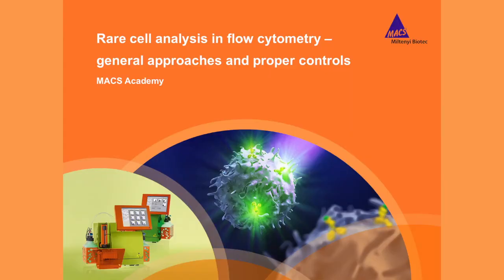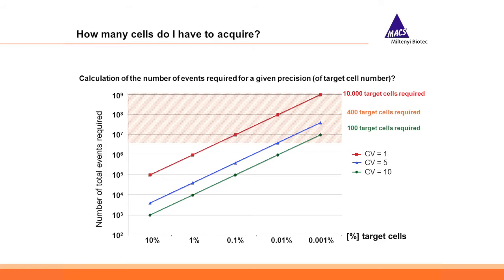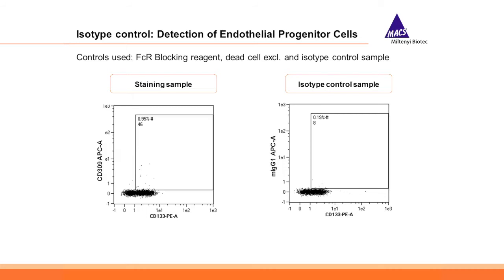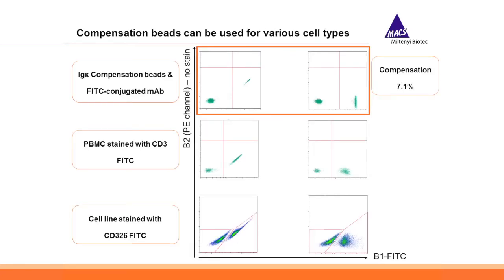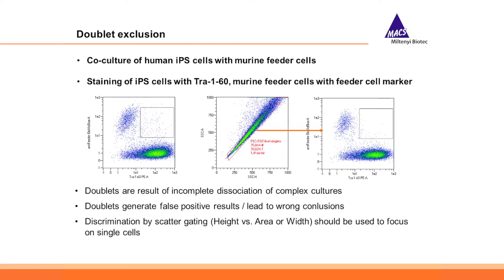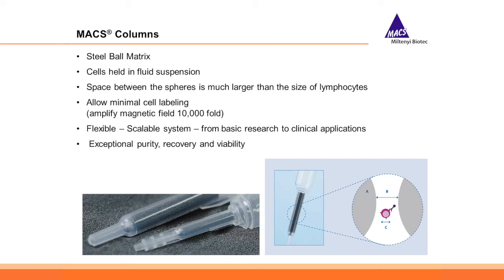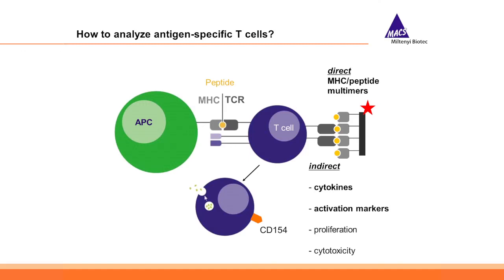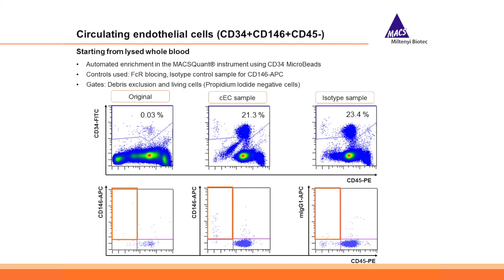Rare cell analysis in flow cytometry v02 720p